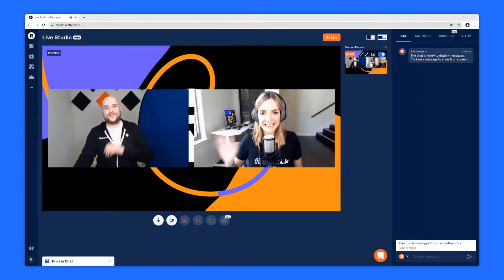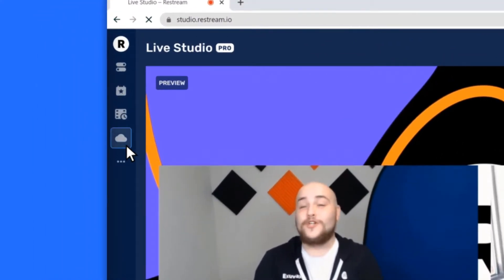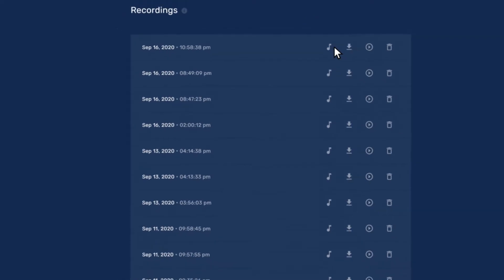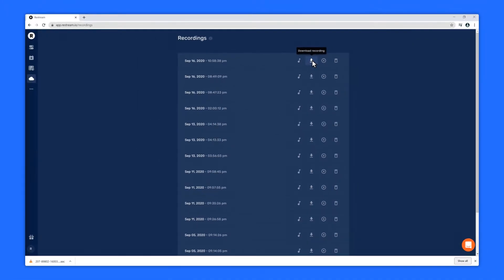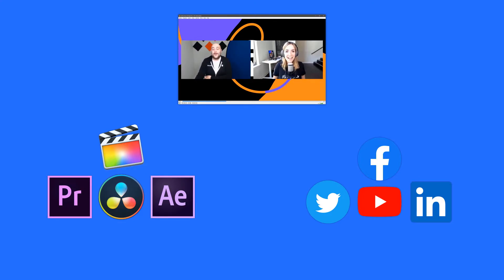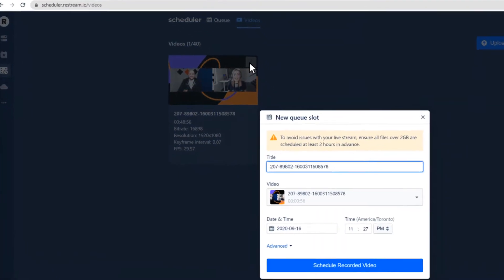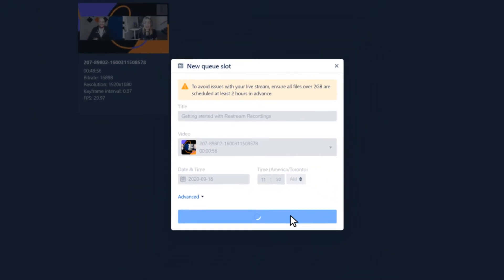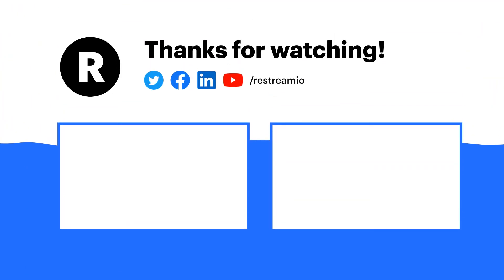How to Record Your Live Streams with Restream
In this video, you'll learn how you can easily access your live stream recordings using Restream.

Restream is a go-to streaming solution, which allows streamers to easily broadcast and share their live content across multiple streaming platforms.

In this guide you will find out how to:
0:00 Access, view, and download your recordings
0:48 Upload video to Restream Scheduler

Reach a wider audience by streaming to multiple platforms at the same time!